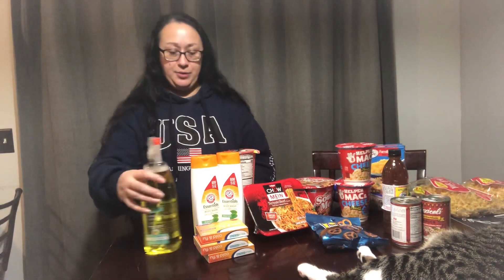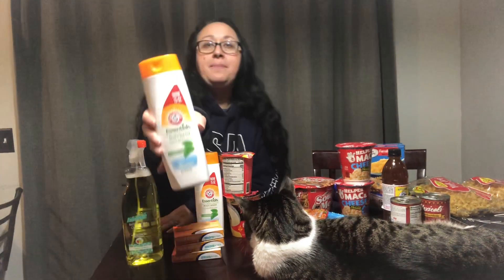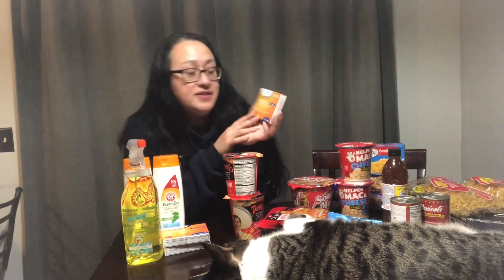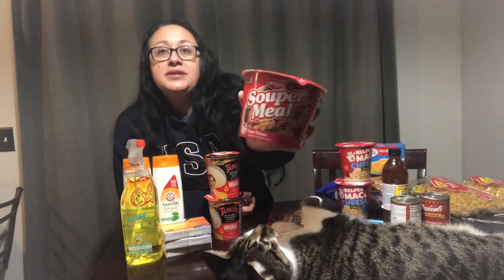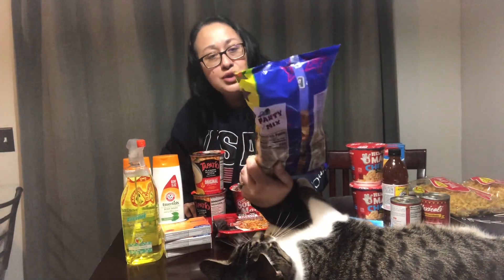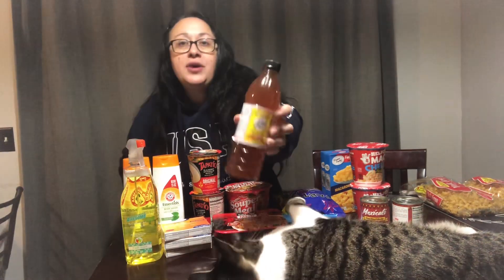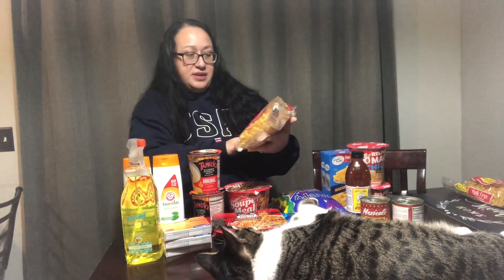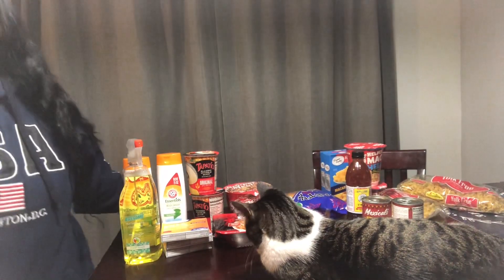Dollar tree haul! 27 dollar haul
Getting a mix of groceries, meds and toiletries!

Let me know by commenting below what you think of these items.  Have you tried these Arm and Hammer body washes yet?